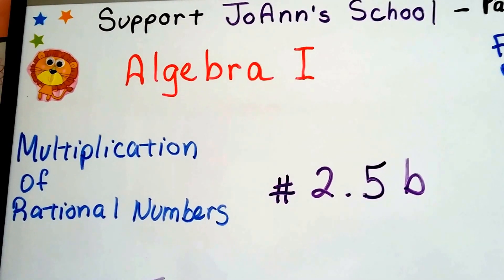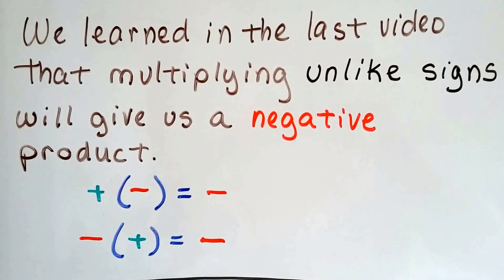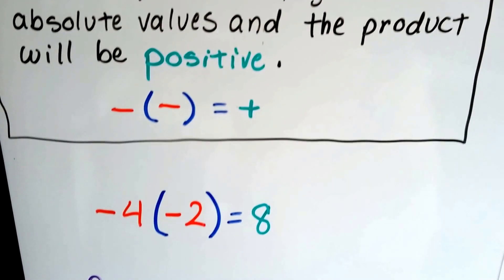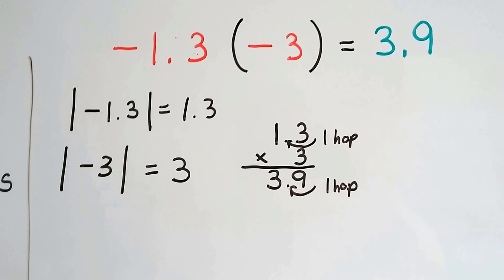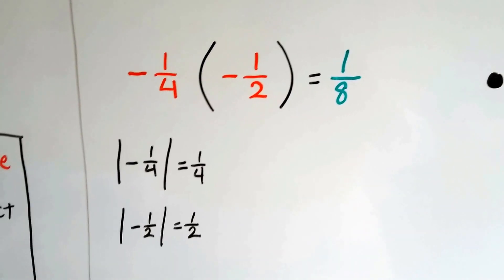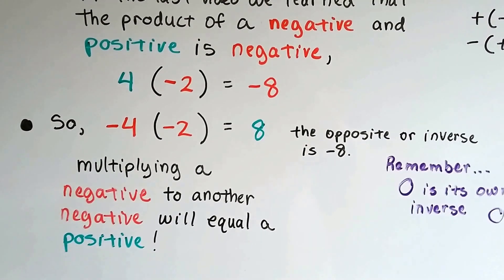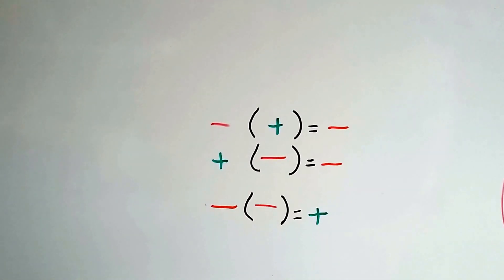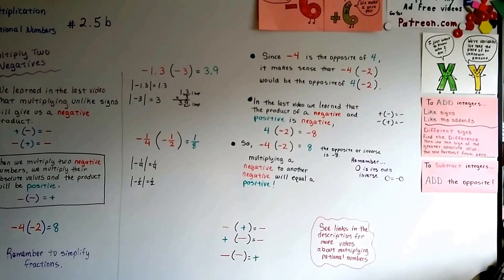Algebra I #2.5b, Multiply two negative rational numbers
An explanation of how to find the product of two negative rational numbers.  Zero is it's own inverse.   #2.5b